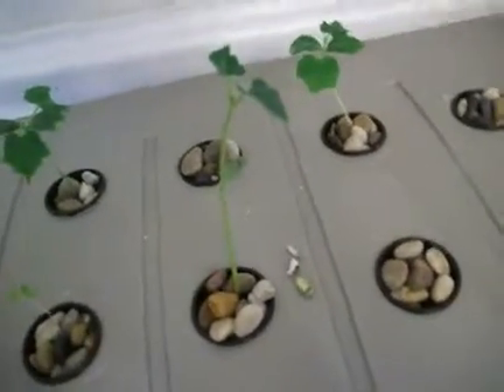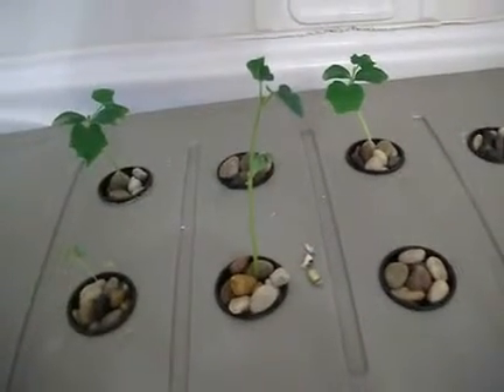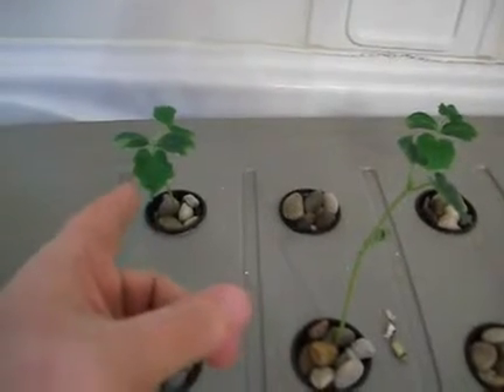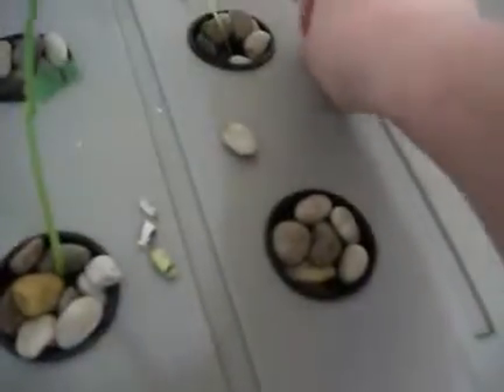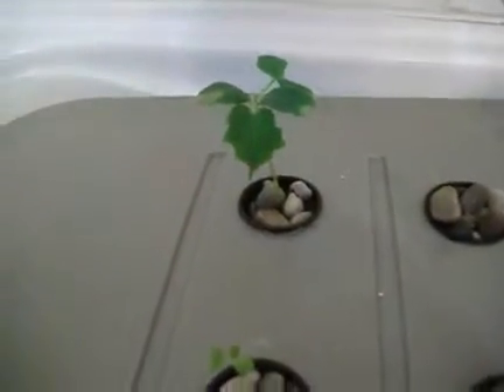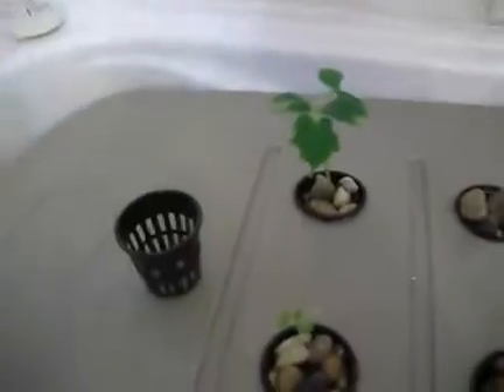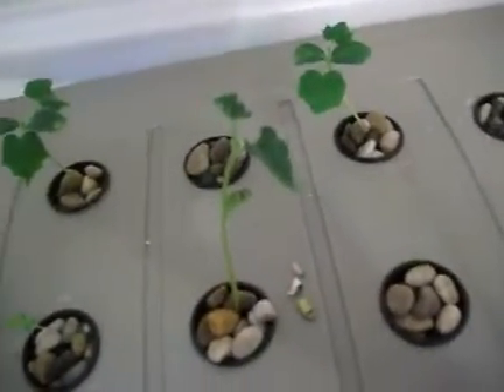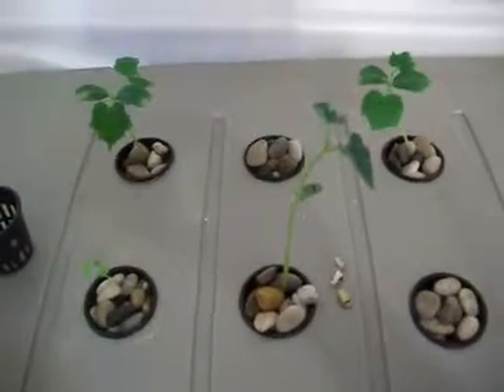Aeroponic system home made part 8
Removed the cucumber plant from soil and i left one in it did the same for the Pack Choi

5/3/2013

ppm: 1120
ph: 6.0

8/3/2013 added a few more plant this week ... removed soil from 2 of them to generate more grow *TEST*

Test soil removed from left cucomber + left back choi

ppm: 1120
ph: 5.8